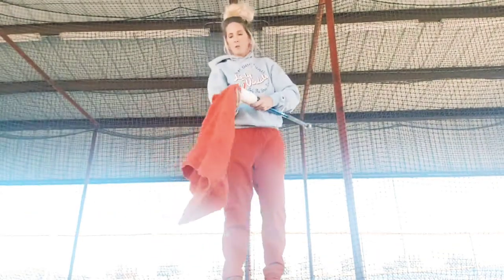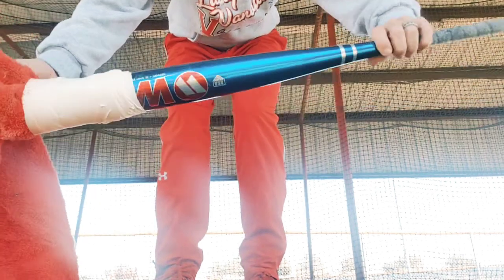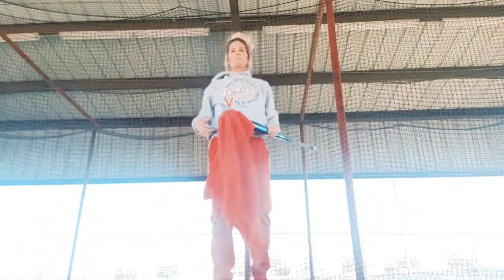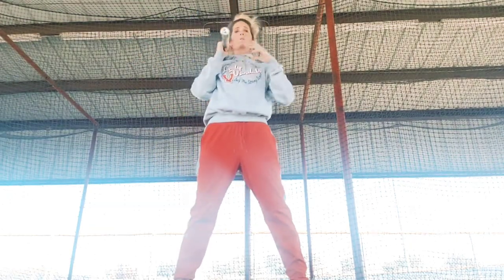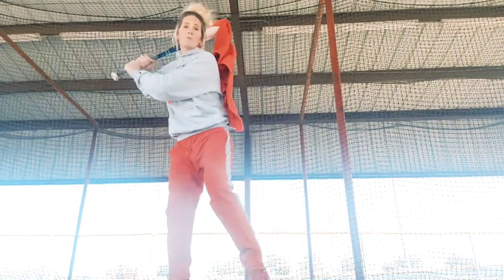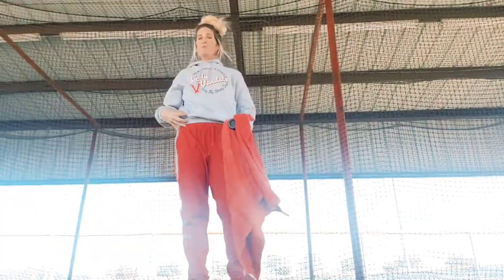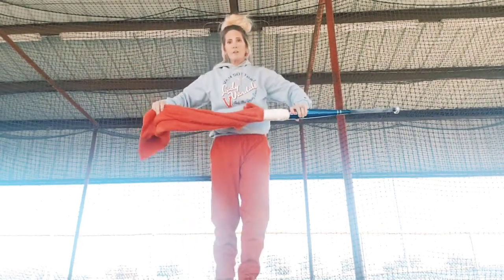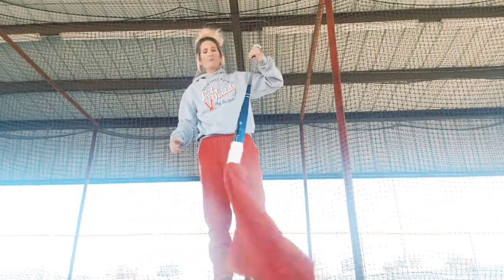Towel Hitting Drill